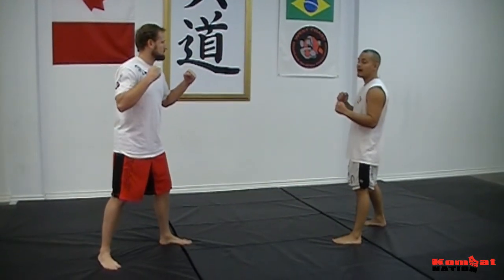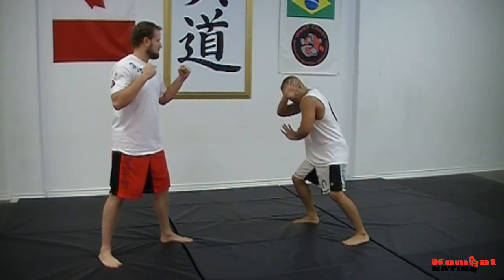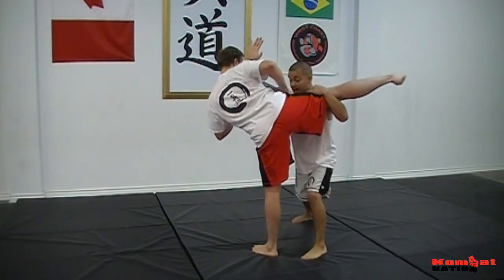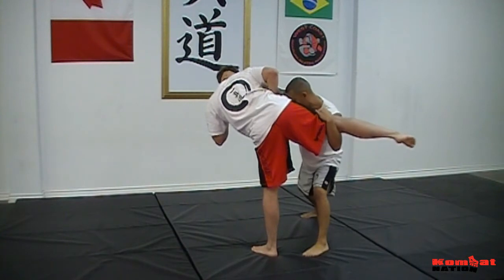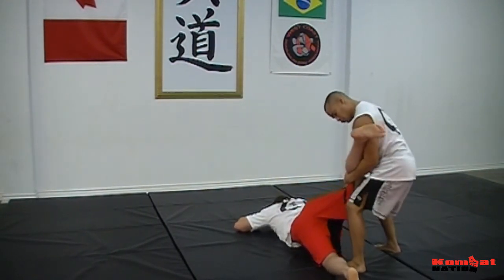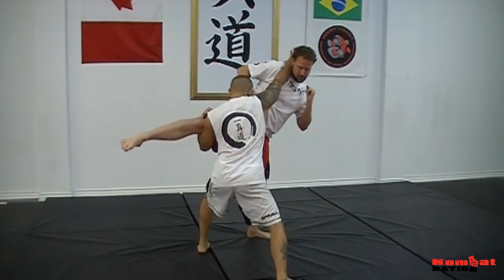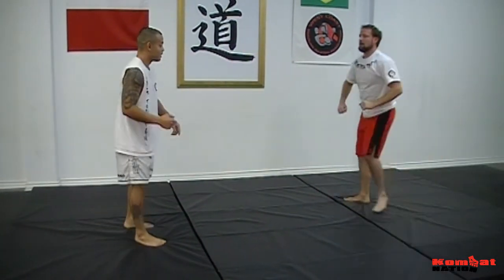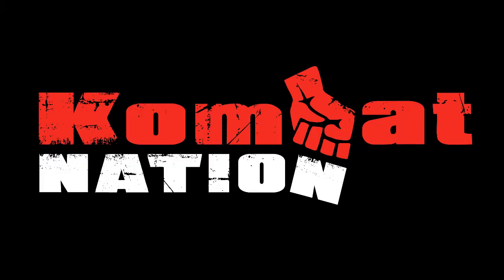Striking; Kick Defense "187" by Giju Fathi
Giju Fathi an instructor in San Shou shows his take on a kick defense.  His club calls this move the "187" or murder.  Giju's partner Mike Langlois starts this move with a rear leg round house kick, Giju steps in and blocks the kick and blocks Mike's head, he then steps in with a rear low kick to sweep the leg.

Giju started training in 1986 and has been training for over 25 years. Currently he holds the ranks of Shodan black belt in Goju Ryu, Shodan black belt in Isshinyu, Sandan black belt in Kempo, Ikkyu brown belt in Judo and a blue belt in Jiu Jitsu. Also he is a certified Muay Thai, Kickboxing and San Shou instructor.